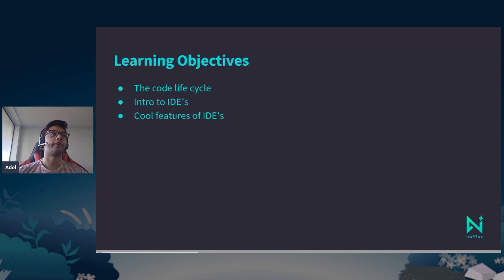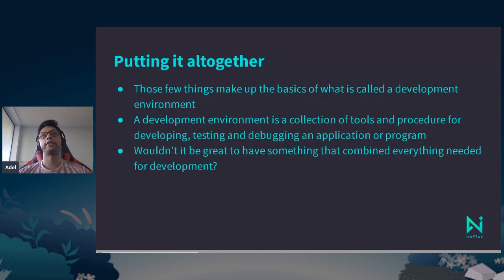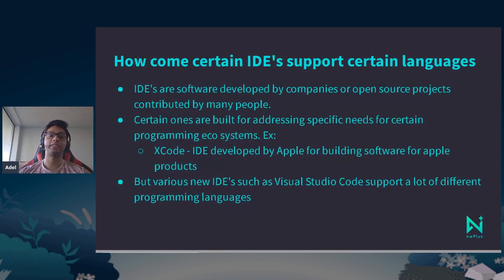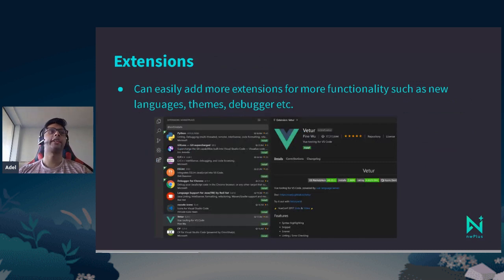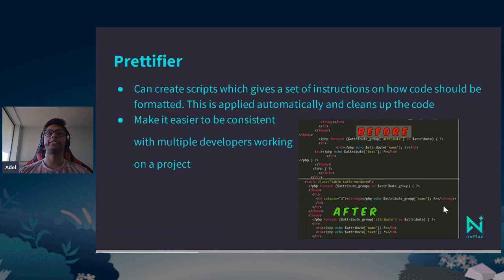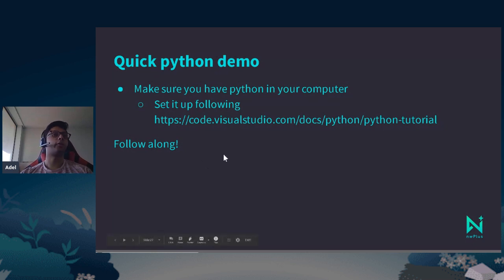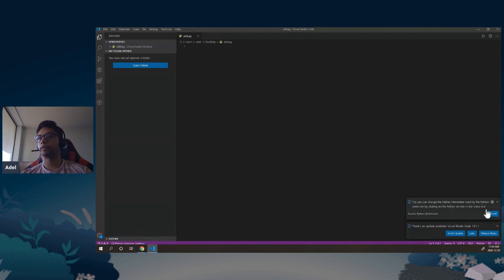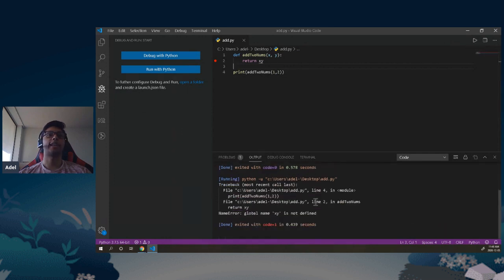Dev Environments Workshop | HackCamp 2020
Dev Environments Workshop from HackCamp 2020, the largest beginner-oriented hackathon in North America.

HackCamp spans across two days: Learn Day and Build Day, with a day full of beginner-friendly workshops on the first day and a full day of building and hacking on the second.

Our annual trio of hackathons include:
+ HackCamp (prev. UBC Local Hack Day), North America's largest beginner-oriented hackathon
+ cmd-f, British Columbia's largest all-women* hackathon